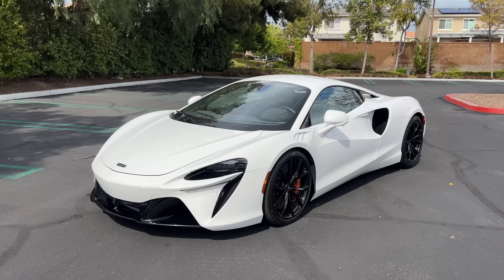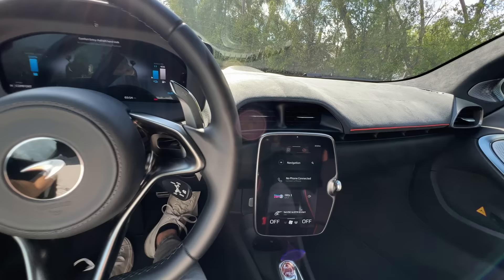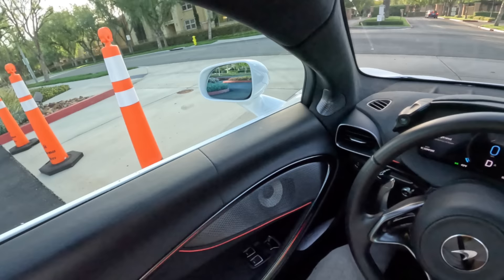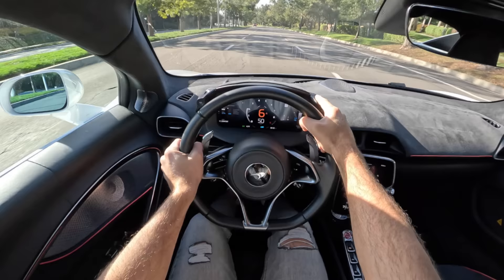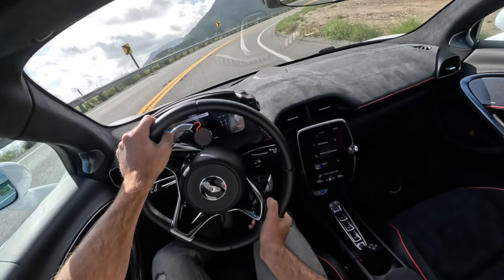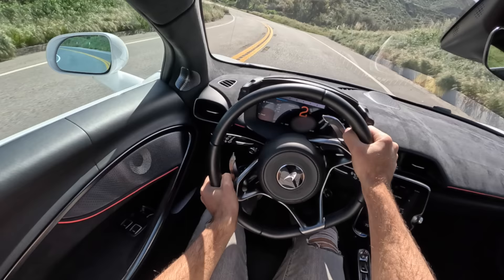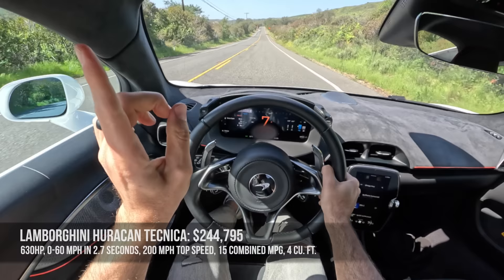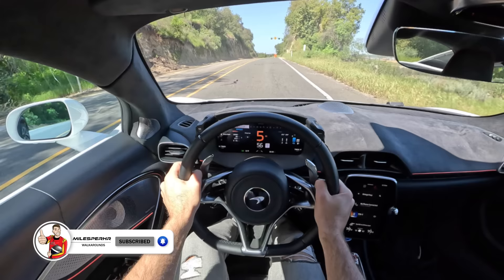The McLaren Artura is the Most Livable, Lively Supercar (POV Drive Review)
Join Miles in the 2023 McLaren Artura in  Silica White with all Baltimore Leather as he shares his expert driving impressions.

Powertrain ⚙️:  3.0-liter Twin-Turbocharged V6 + E-Motor + 7.4 kWh Battery
Output 💪:  671 hp/531 lb-ft of torque
Transmission 🕹: 8-Speed Automatic
0-60 MPH 🚦: 3.0 seconds
Top Speed 💥: 205 mph
MPG (as tested) ⛽️: 18 combined MPG/39 combined MPGe + 11 mile electric range
Curb weight ⚖️: 3,305 lbs

Options Equipped:
- McLaren Track Telemetry ($910)
- Sports Exhaust ($4,450)
- Stealth Exhaust Finisher ($1,350)
- Performance Spec ($7,500)
- Fire Extinguisher ($200)
- Technology Pack ($7,000)
- Gloss Black Wheel Finish ($1,450)
- Azores with Silver Logo for Brake Calipers ($1,350)

Intro: 00:00
Exterior Review: 00:10
Interior Review: 02:26
Driving Impressions: 05:10
City Driving: 07:57
Launch Control: 11:37
City Driving: 12:07
Canyon Driving: 14:07
MPH Word of the Day: 10:54
Competition: 21:23